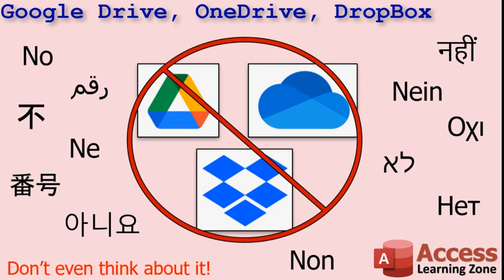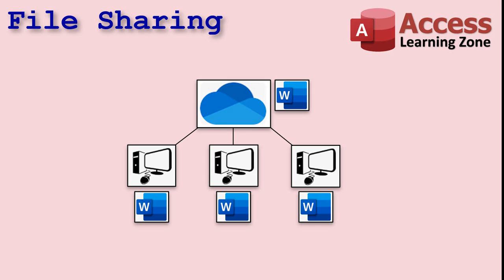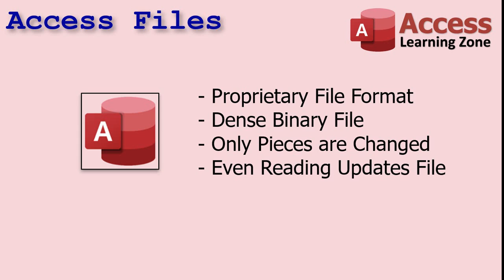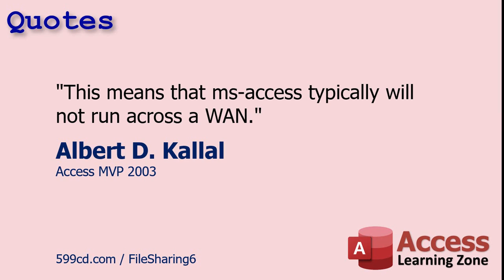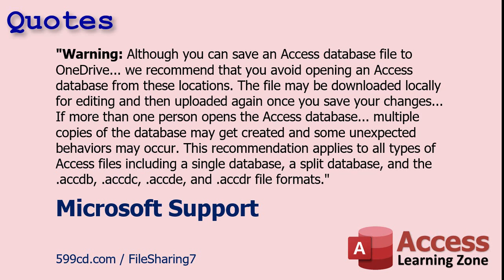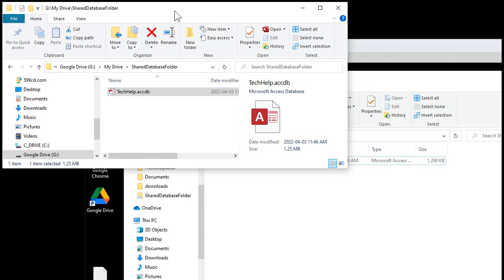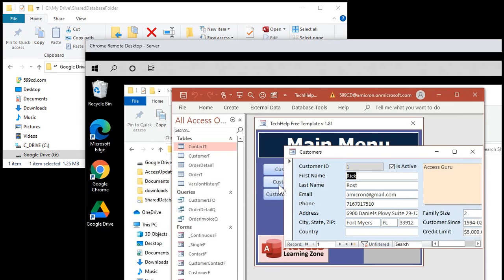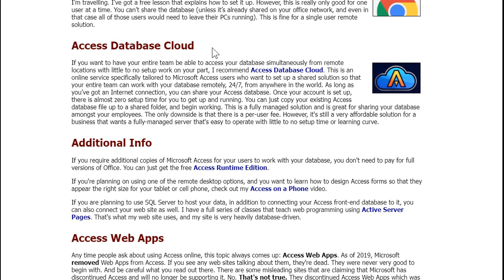Using Microsoft Access with File Sharing Services: Dropbox, OneDrive, Google Drive, etc.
In this video, I will explain why you should not use file sharing services such as OneDrive, Google Drive, or DropBox to run your Microsoft Access databases with multiple simultaneous users. You will end up with missing data at best, and a corrupted database at worst.

Lesly from Twin Falls, Idaho (a Platinum Member) asks: In your previous videos, you say not to run Microsoft Access on any file sharing services. I've been using Google Drive to host my Access database for years without any problems. Granted, there's only my secretary and I using the database, but it's a good solution for us and we haven't run into any problems. Why are you so against it?

Silver Members and up get access to an Extended Cut of this video. Members will see how to build a solution that will allow one user at a time to "check out" the Microsoft Access database, much like you would check a book out of a library. This will allow you to host your database on a file sharing service, provided only one user at a time is working with it.